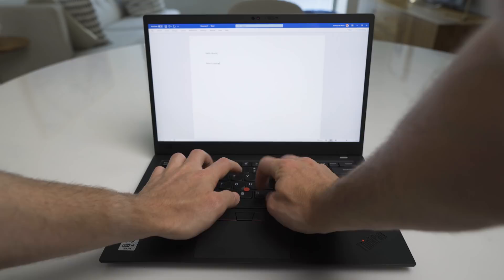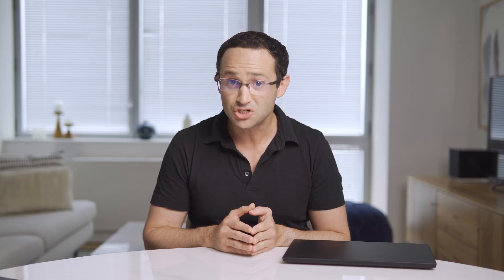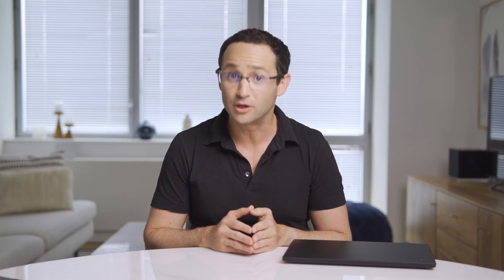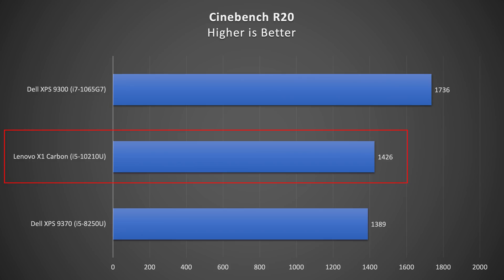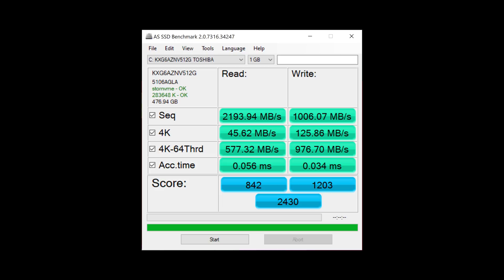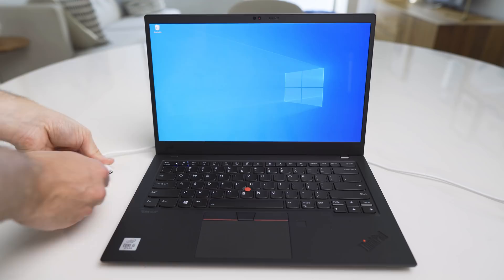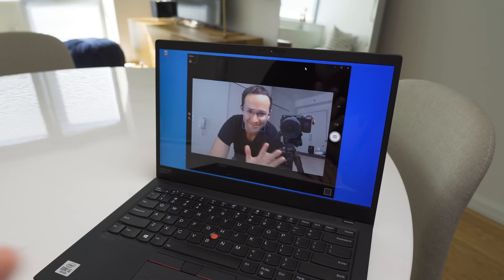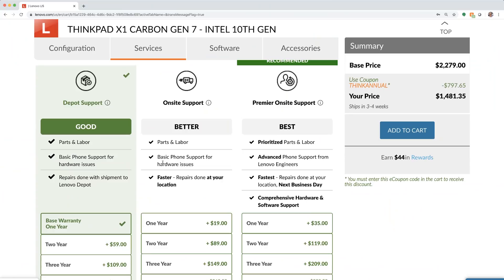Lenovo X1 Carbon Review - 7th Gen (10th Gen CPU) - Finally, a Laptop I Recommend!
Finally a laptop I recommend!!!